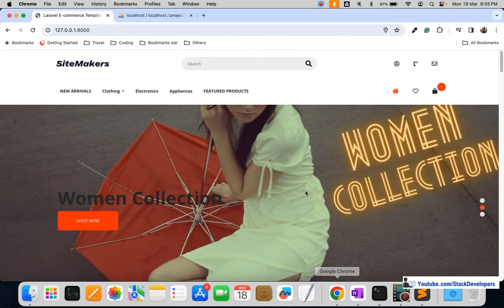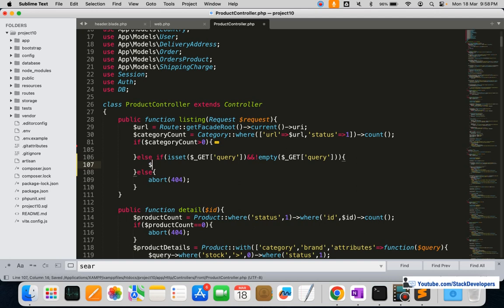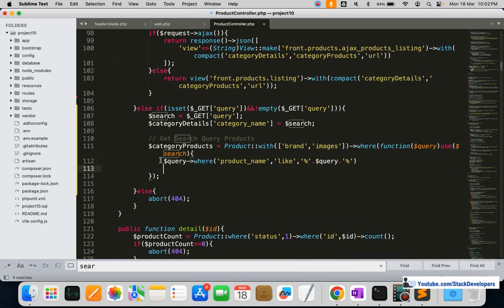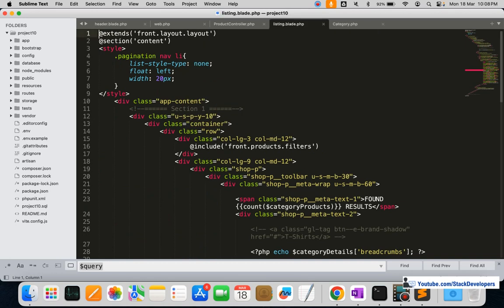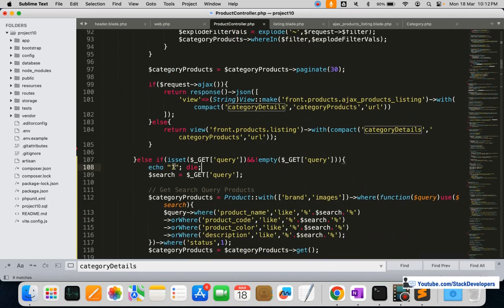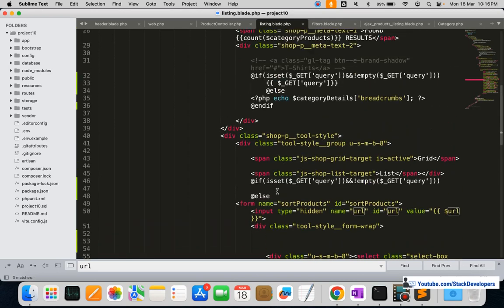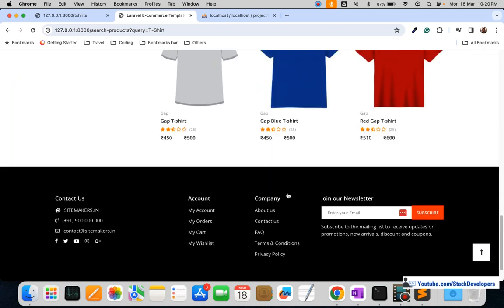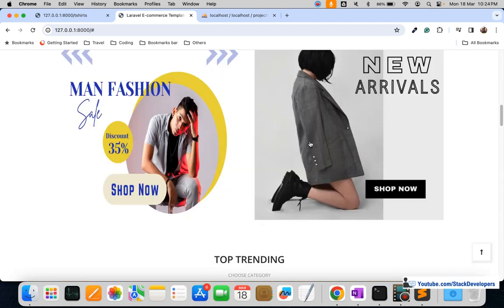#175 Laravel 10 E-com Tutorial | Search Functionality in Laravel 10 | Search by Product Name / Code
In Part 175 of the Laravel 10 Tutorial to make the E-commerce Website in Laravel, we will work on product search functionality like search by product name, search by product code, search by color, search by description content etc.

1) Update front_header.blade.php file :-
First of all, add product search form with get method in front_header.blade.php file with "Search" input type field and button as shown in video.

2) Create Route :-
Create Post route for "search-products" in web.php file like below :-

// Search Products
Route::get('/search-products','ProductsController@listing');

3) Update "listing" function :-
Now, update "listing" function at ProductsController to write the search query to search from product_name, product_code, product_color and description to get desired results and show in listing page.

4) Update listing.blade.php :-
Update listing.blade.php file to add condition to hide sort drop down and paging that will not work for search.

5) Update front_sidebar.blade.php file :-
Add condition to hide filters from front_sidebar.blade.php file when product is searched.

Now check in video;  Product Search is working fine for our E-commerce website.